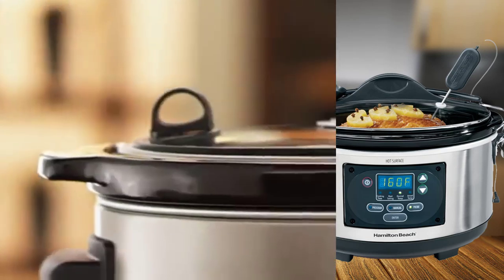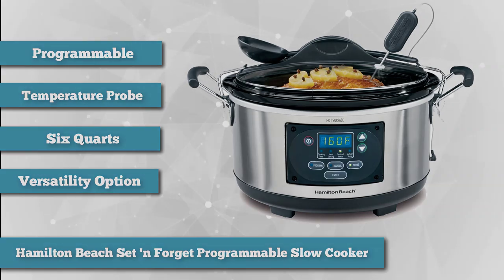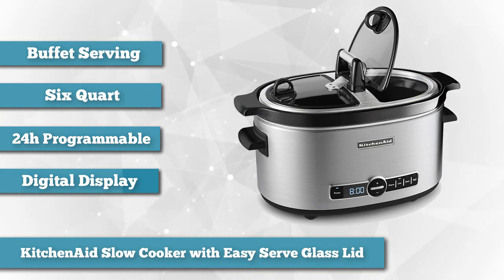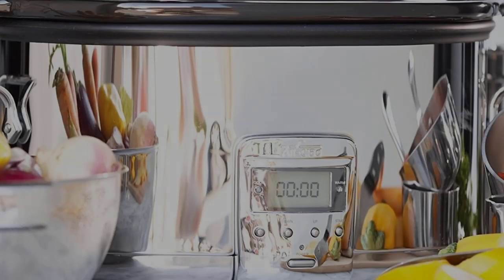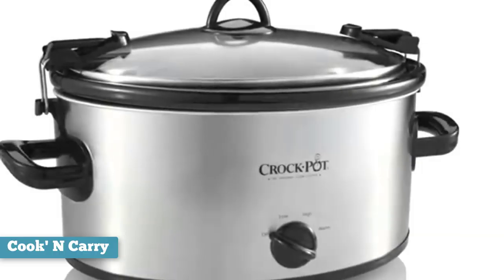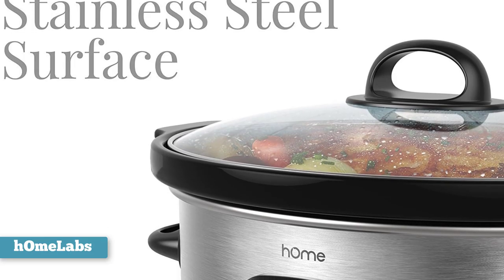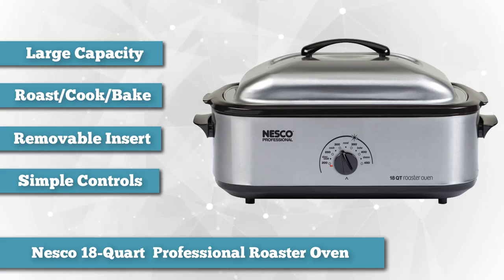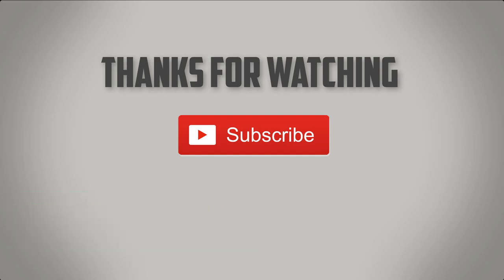✅Slow Cooker: Best Slow Cooker (Buying Guide)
Our trained experts have spent days researching the best Slow Cooker available today
✅1. Hamilton Beach Slow Cooker
✅3. All-Clad best slow cooker
✅6. Nesco Cookwell slow cooker

To save you both time and money, we’ve narrowed down to some of the best smart doorbell and slow cooker brands.
Check out an in-depth review of the best slow cooker.

Best time to buy your new slow cooker now.

About This Video:
In this video, our experts have put together a list of 5 best Slow Cookers now.